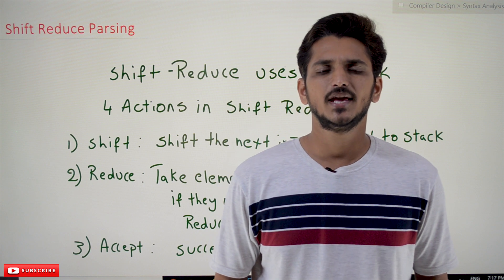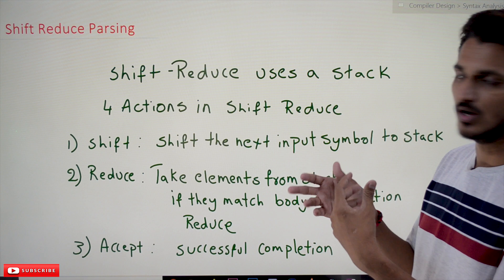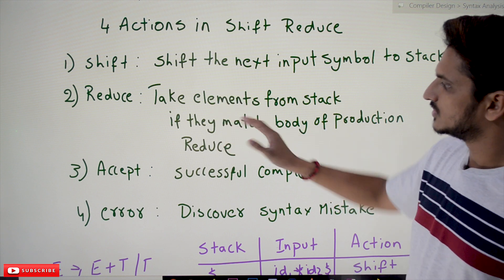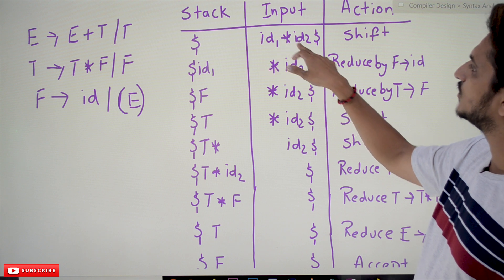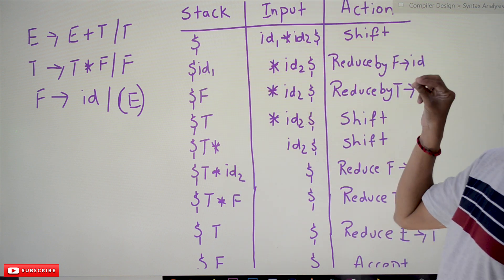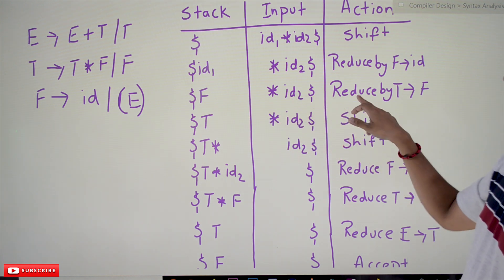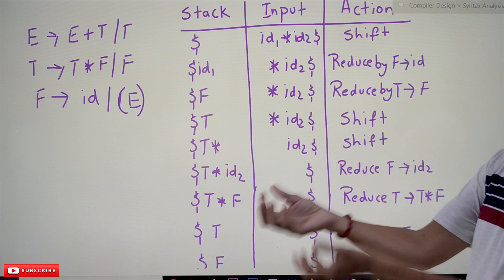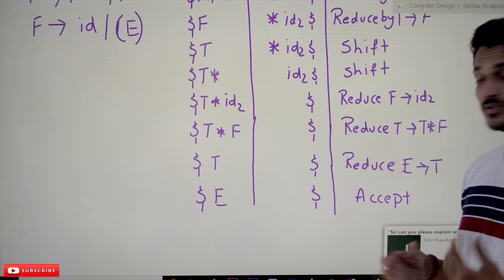Shift Reduce Parser || Lesson 27 || Compiler Design || Learning Monkey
Shift Reduce Parser
In this class, We discuss Shift Reduce Parser.
The reader should have a prior understanding of the Bottom-up parsing example. Click Here.
Shift Reduce parsing identifies the acceptance of input strings in Bottom-up parsing.
We use an extra stack in shift-reduce parsing to parse the input string.
Actions in shift-reduce parsing.
1) Shift: Shift the next input symbol to the stack.
2) Reduce: Take elements from the stack. If they match the body of production, then reduce.
3) Accept: Successful completion
4) Error: Discover syntax mistake.
The below example shows the shift-reduce actions for the expression grammar.
Initially, the stack contains a dollar symbol.
The input string is placed in a buffer, and adding dollar at the end of the input string.
The first line shows shift action. The input id1 shifted to stack.
The second line is taking reduced action.
The id1 popped from the stack, and the non-terminal F pushed onto the stack.
The id1 matched the production F – id., so we took reduced action.
Important: When do we need to do shift and reduce?
The reader will get clarity on when to shift and reduce in our next classes.
In this class, you will understand the shift-reduce technique for accepting input strings.
Similarly, the remaining shift and reduced actions are shown in the table.
Finally, the stack remains with the starting non-terminal, and the input buffer containing the dollar is accepted state.